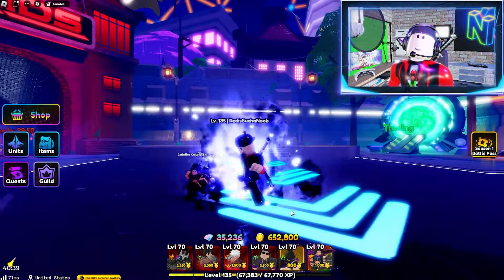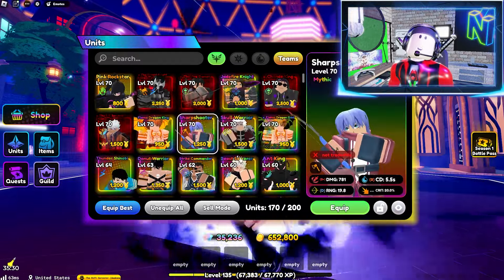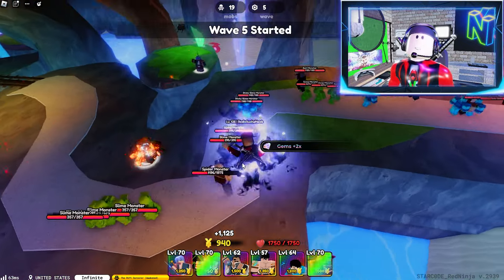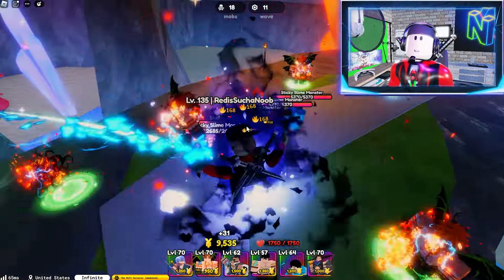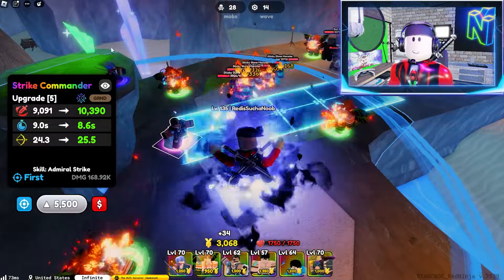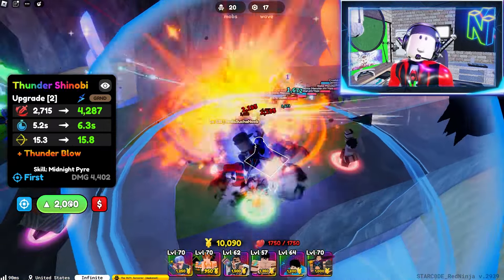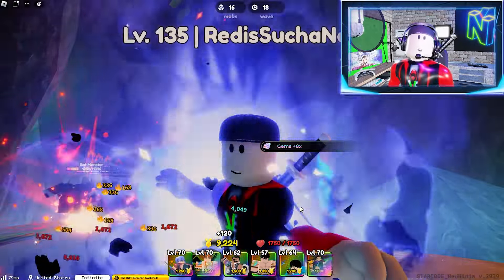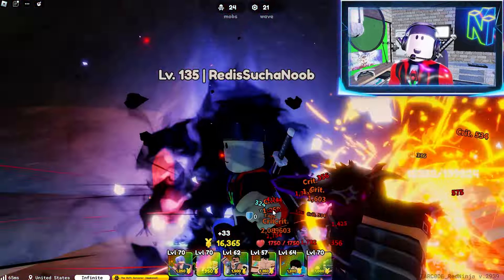Top 5 MUST HAVE F2P MYTHICS RIGHT NOW! | Anime Defenders!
Thanks for supporting me by using Star Code RedNinja You Legends!